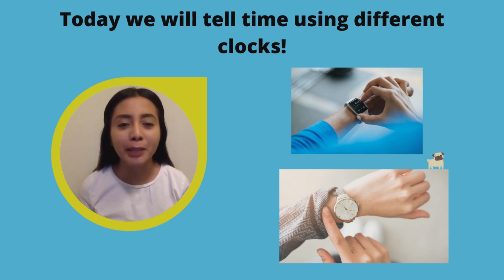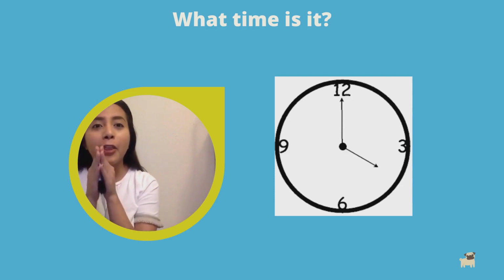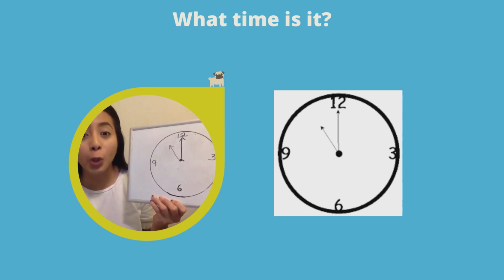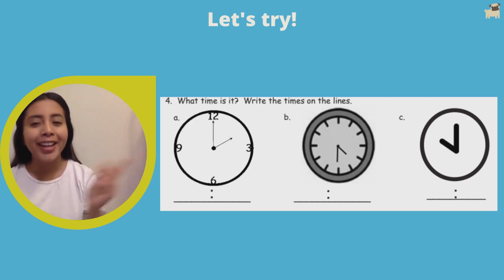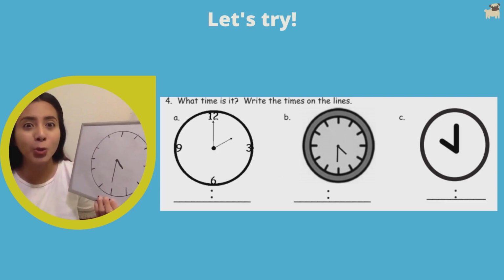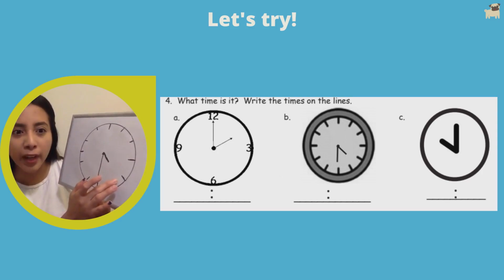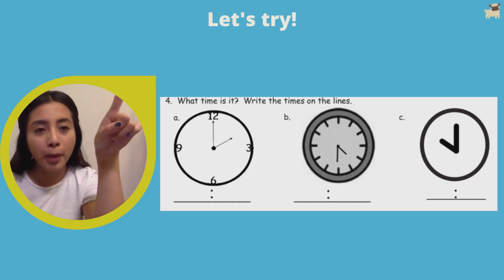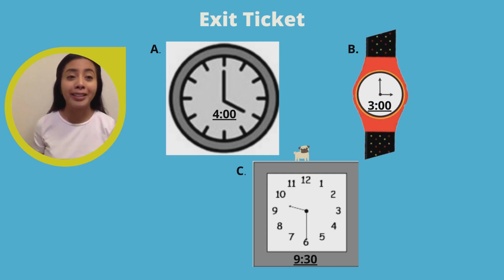1st Grade Math 4 22